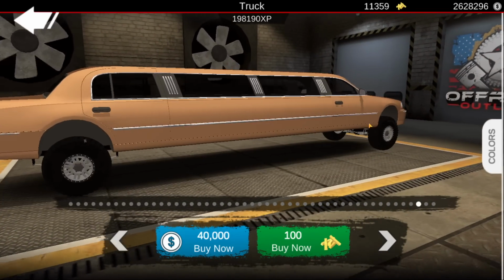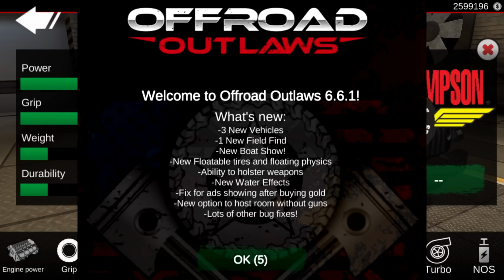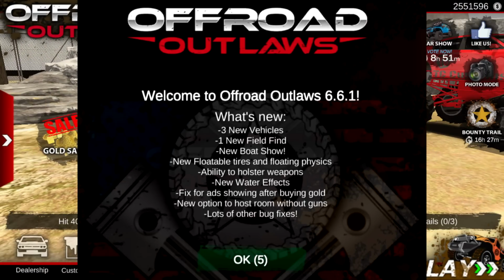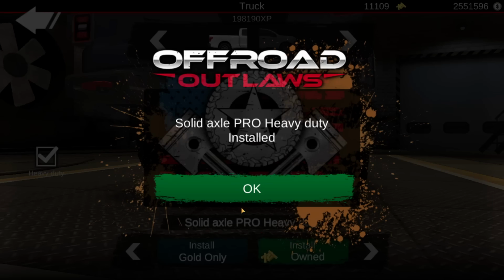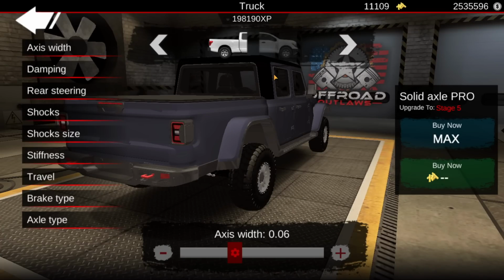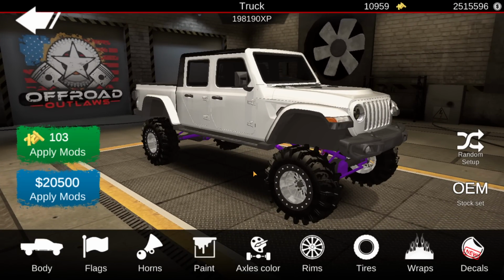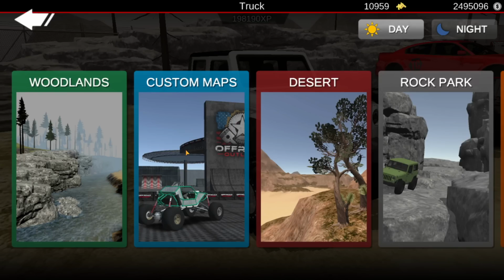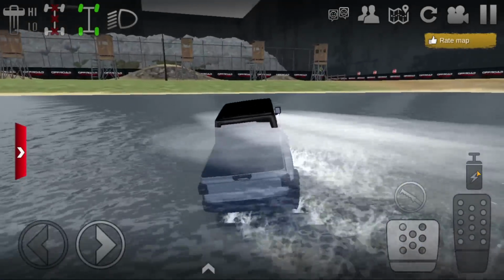The NEW Offroad Outlaws UPDATE is HERE! ALL NEW TRUCKS, HORNS, CUSTOMIZATION FEATURES & MORE!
The NEW Offroad Outlaws UPDATE is HERE! ALL NEW TRUCKS, HORNS, CUSTOMIZATION FEATURES & MORE! | TC9700Gaming

Welcome back to Offroad Outlaws! This time, we're taking a completely unexpected look at the brand new update that JUST DROPPED!!